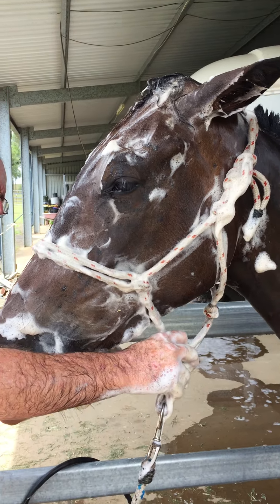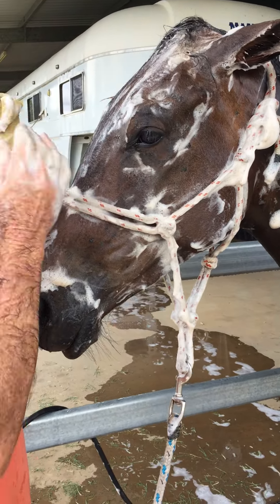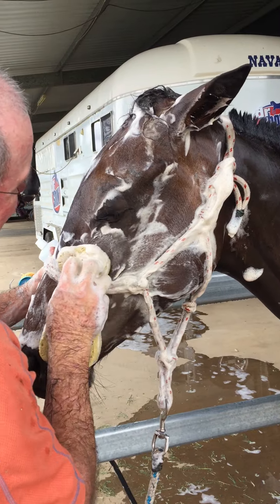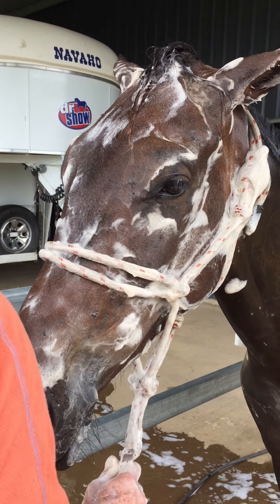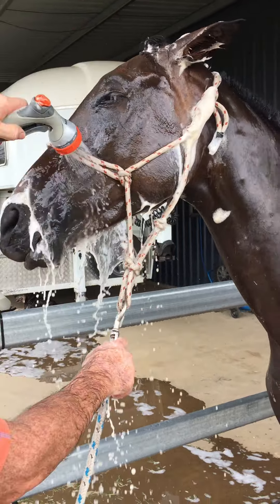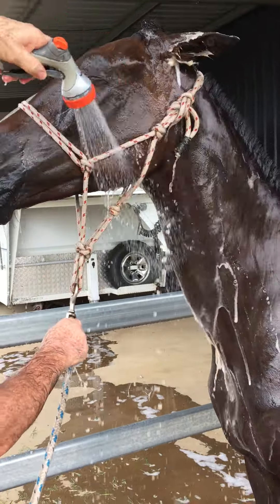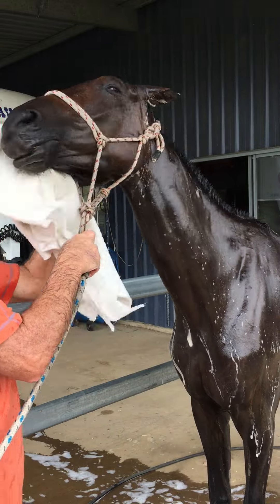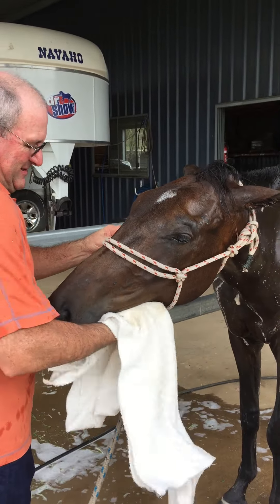Dr Show Shampoo Demo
Horse Washing by Dr Show.
Young 2 year having his face washed with Dr Show Conditioning Shampoo. Using a sponge and lower water pressure the horse actually enjoys the experience.